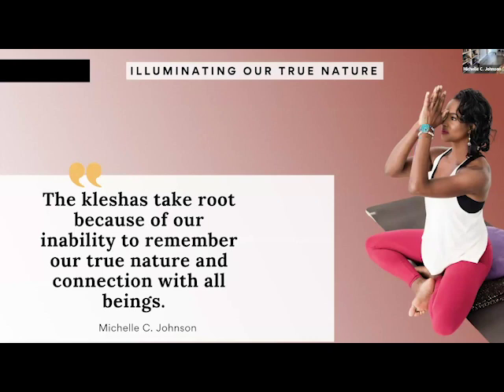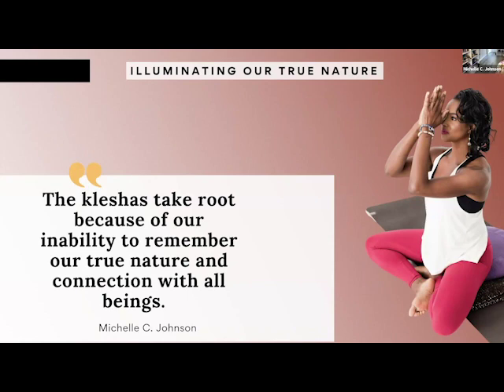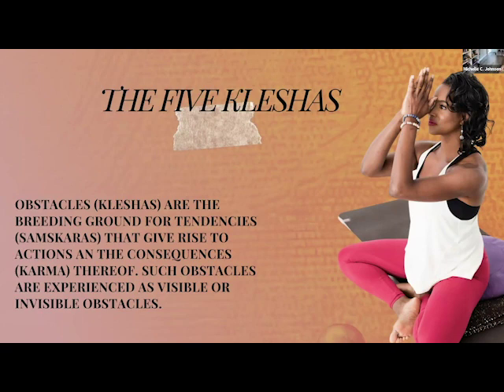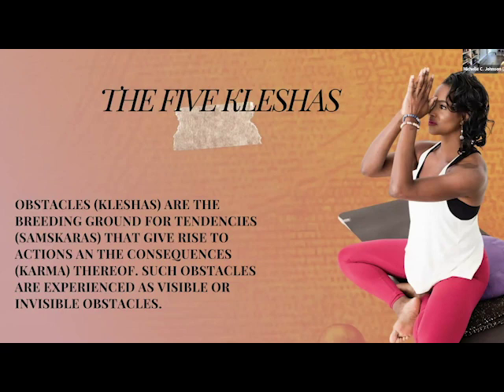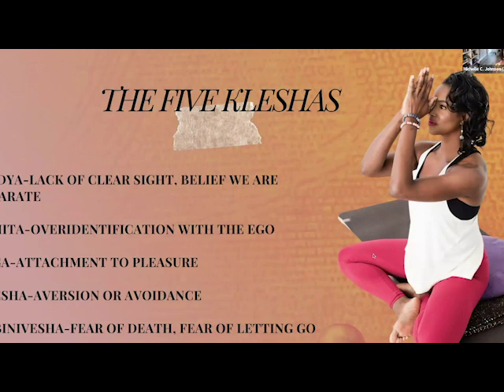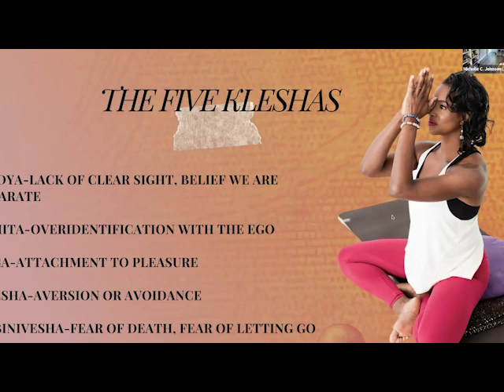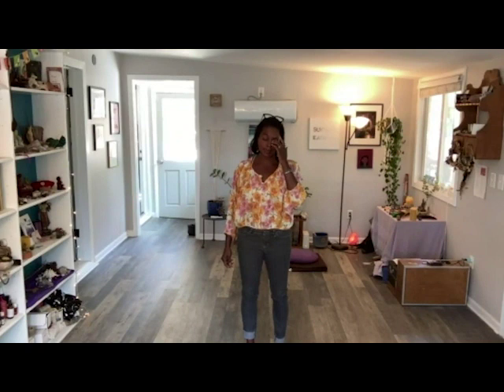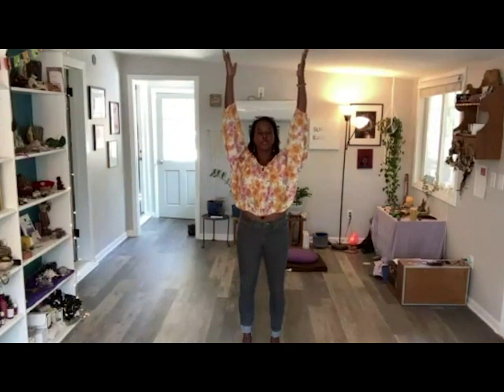Illuminating Our True Nature with Michelle Cassandra Johnson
Please join Michelle Cassandra Johnson for an interactive presentation: Illuminating Our True Nature

Michelle Cassandra Johnson will offer practices and share from her new book (Shambhala Publications), Illuminating Our True Nature Yogic Practices for Personal and Collective Healing

Learn how to dissolve hurtful patterns and emotional hardship through the five yogic points of suffering, or kleshas. Her work includes powerful and practical meditations, mantras, asanas, reflection questions, and more, to reduce our suffering—and the suffering of others.